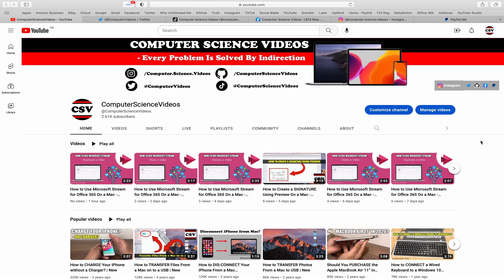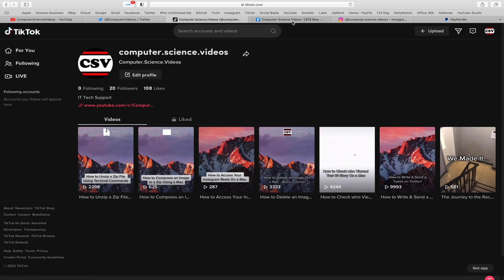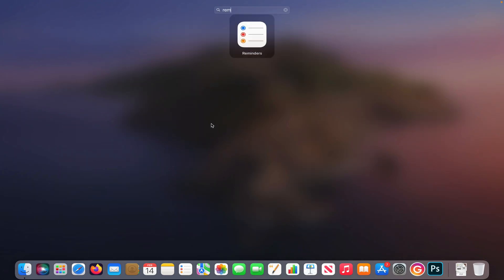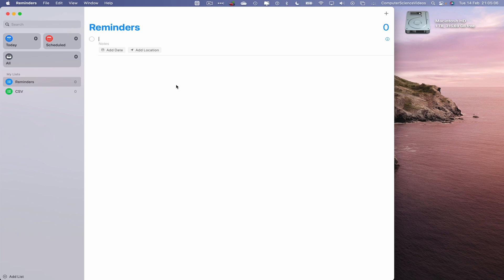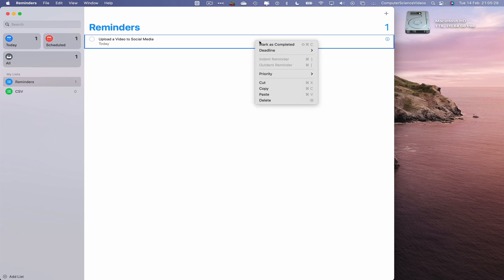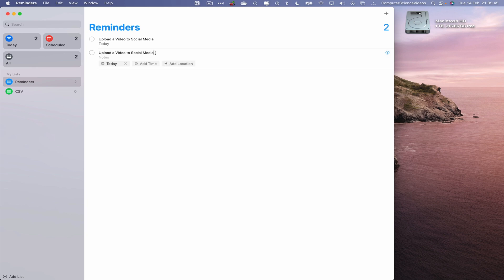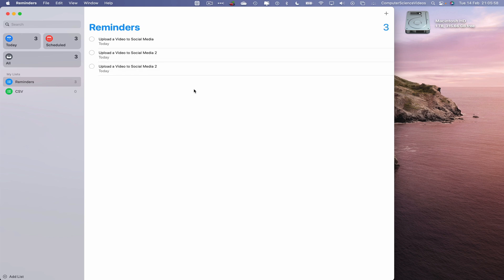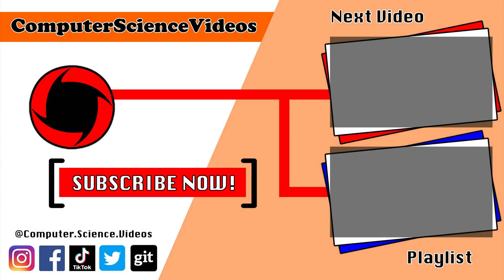How to COPY & PASTE a Reminder On the Reminders Application Using a Mac - Basic Tutorial | New